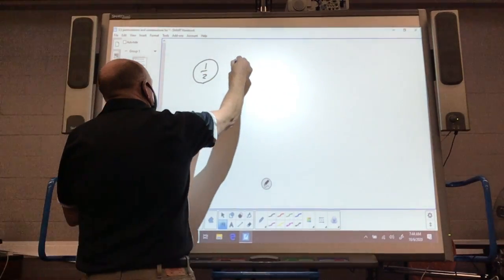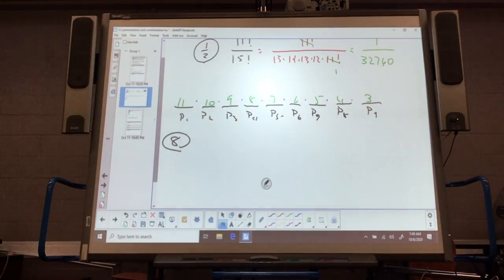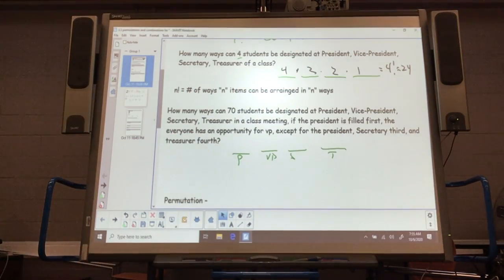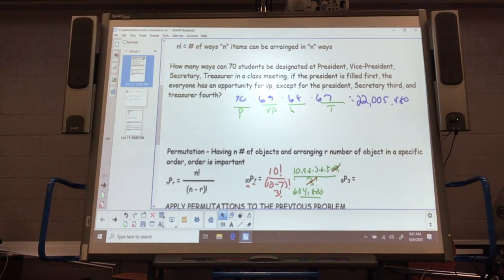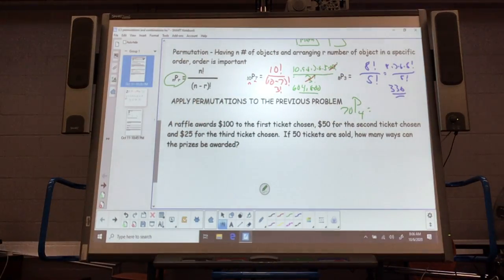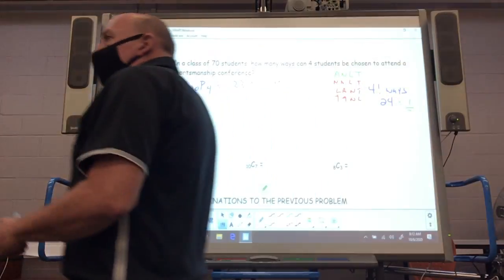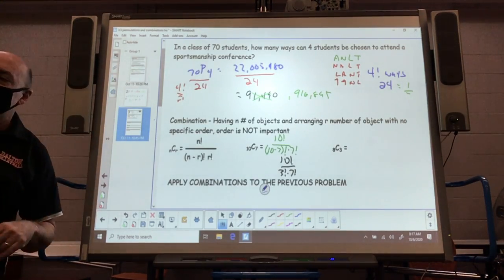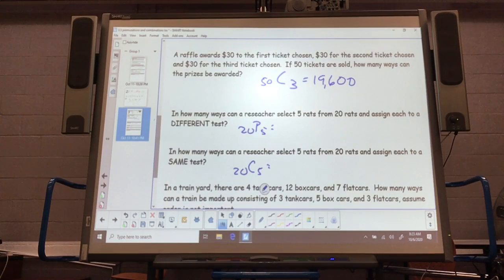Statistics notes 10/6